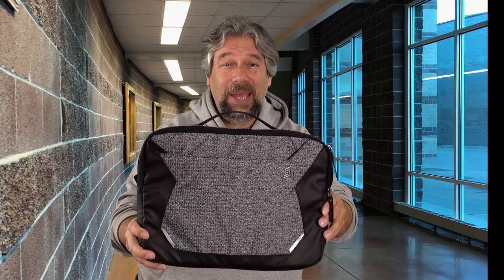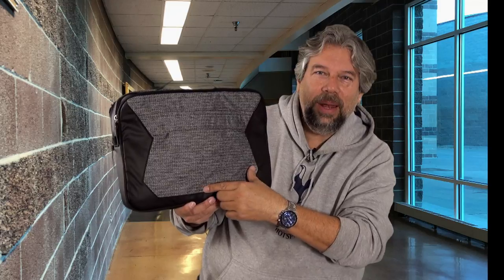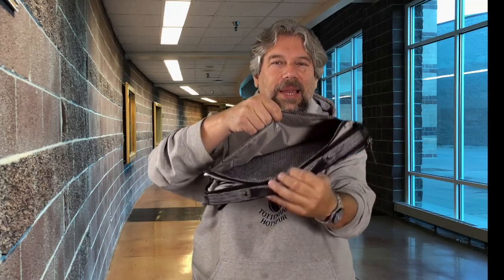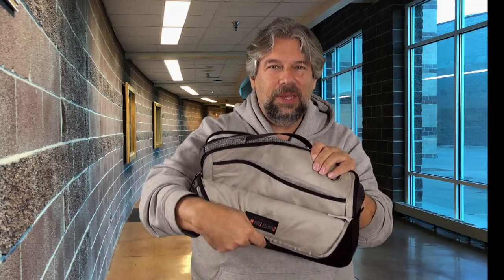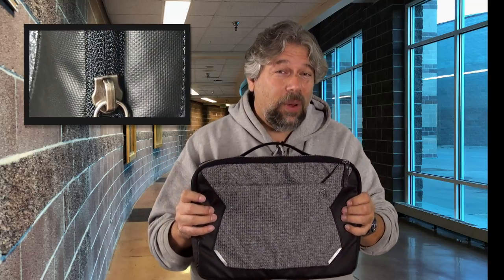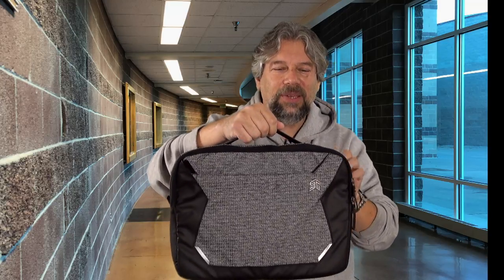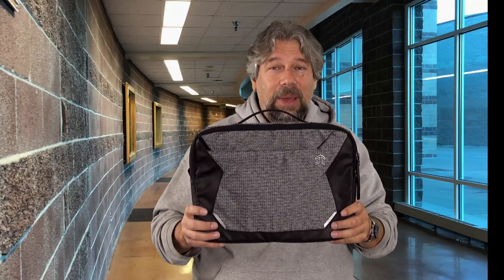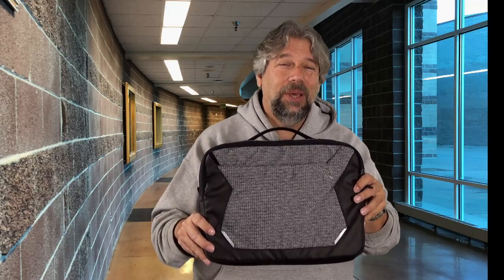The Sweet STM Myth Laptop Brief - REVIEW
There are a lot of different ways you can tote around your precious laptop, but few that are safer and more sophisticated than the latest from STM Goods: The MYTH Laptop Brief. With its fleece padding and smart protective design, cable holes for charging while on the go, water repellent coating and zippers, and more, it's ready for wherever you go!

Tech expert Dave Taylor of took it to school to check out the Myth suitability for the modern student and found it a solid option, as he explains...

Check it out on Amazon